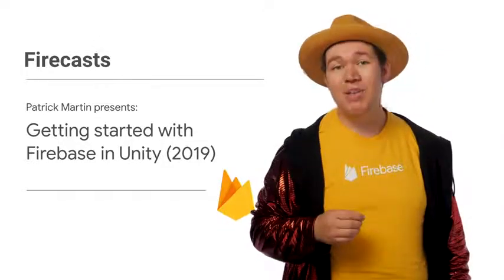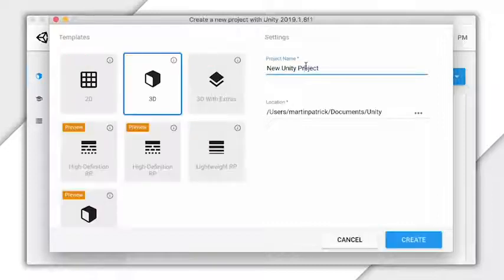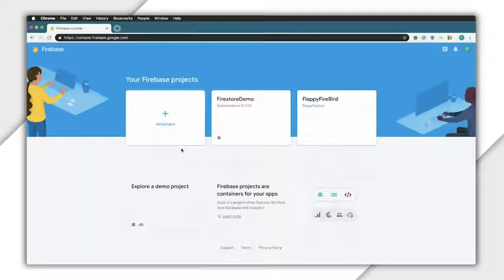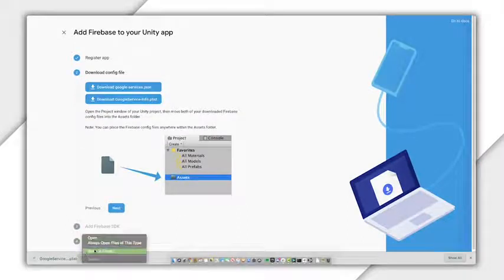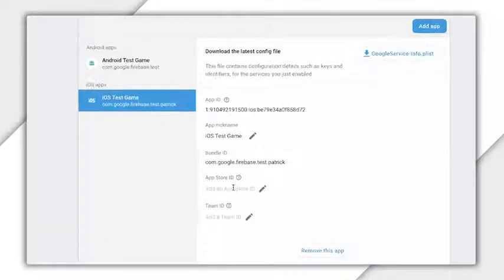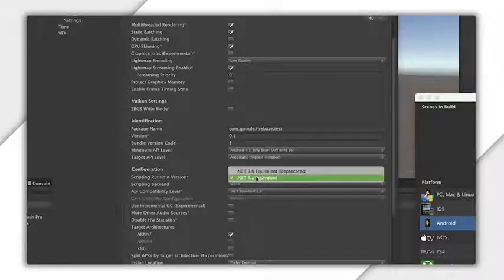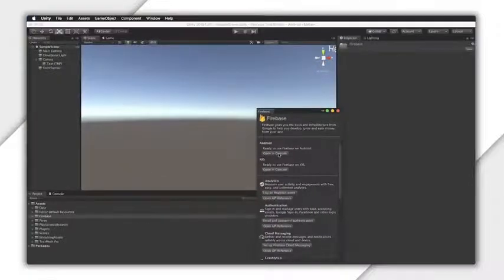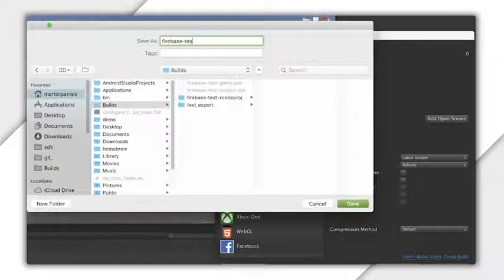Getting started with Firebase in Unity 2019 Firecasts